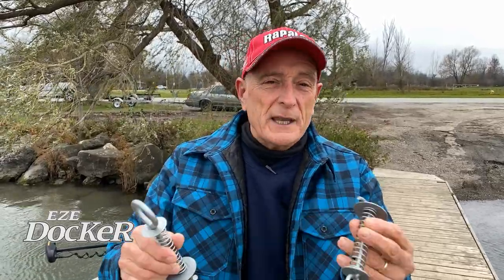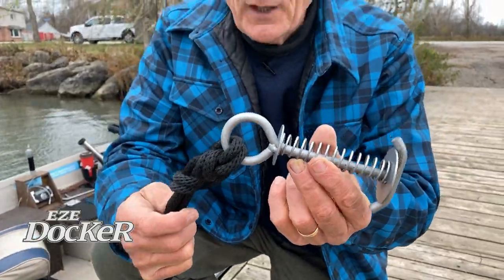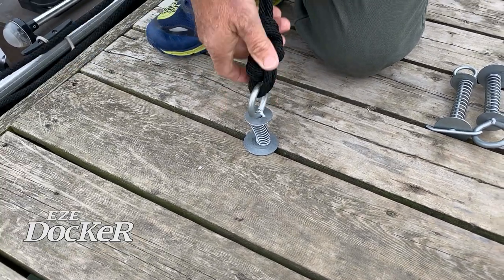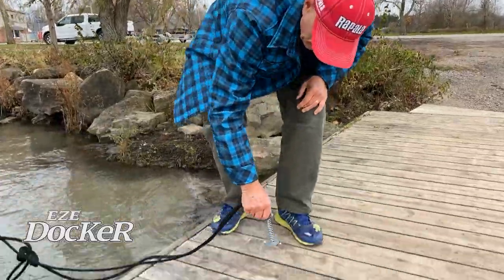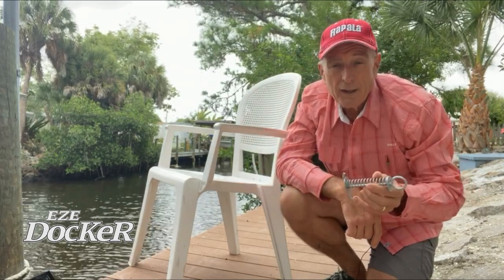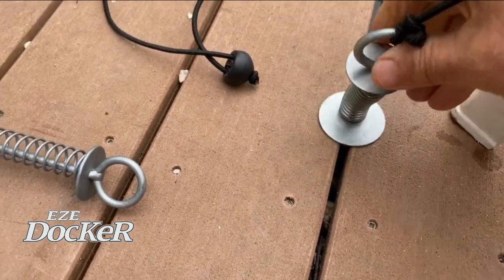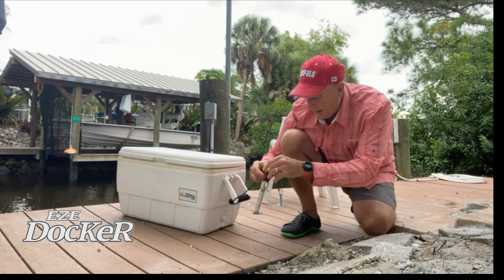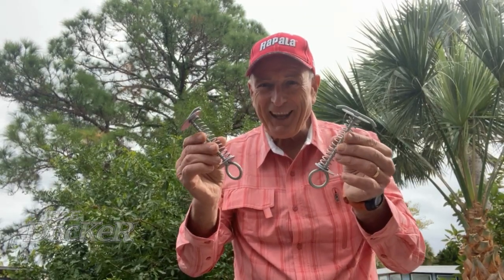EzeDocker for boats and utility use.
Italo Labignan host Canadian Sportfishing & Here's the Catch! TV series shares the benefits of using EzeDocker for docking boats and to protect patio furniture in windy conditions.